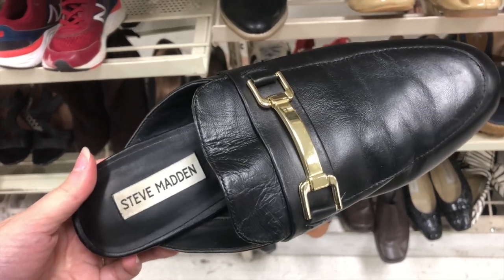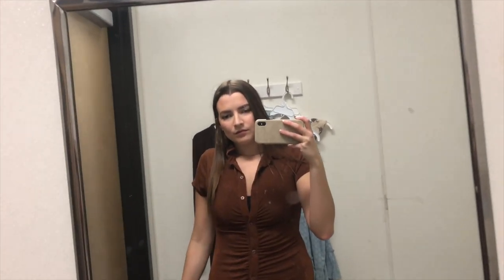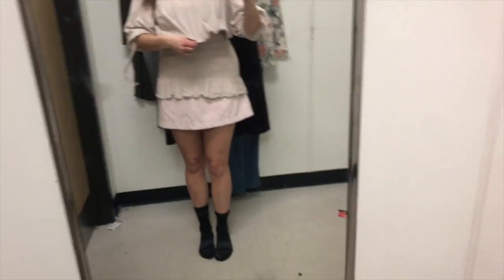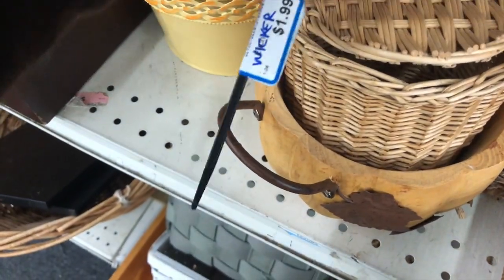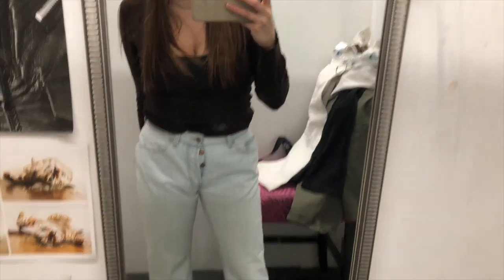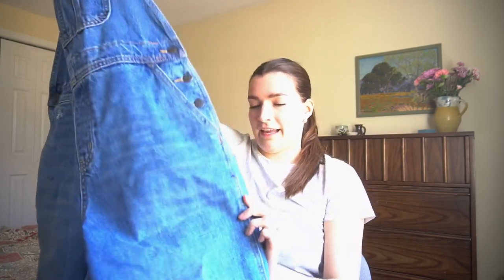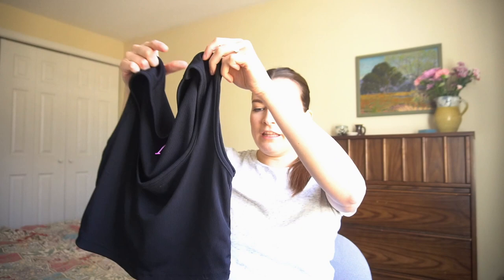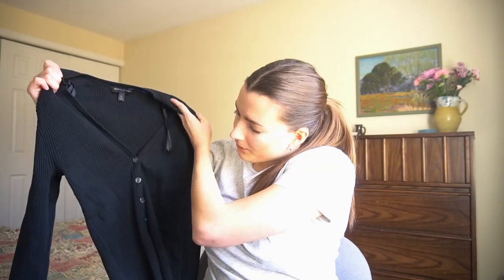Thrift My List | Spring Clothes & Home Decor Thrifting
Come thrift with me for spring!